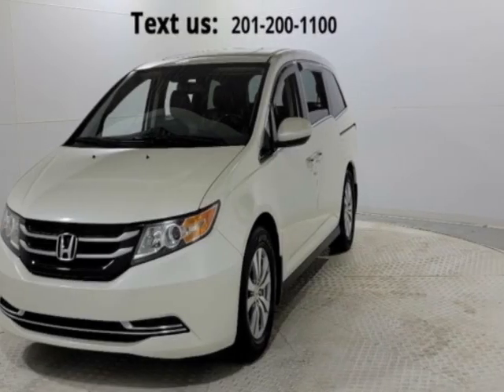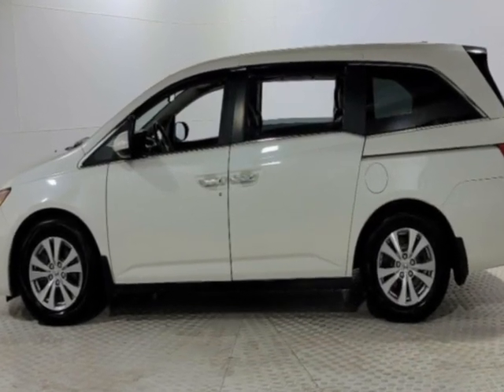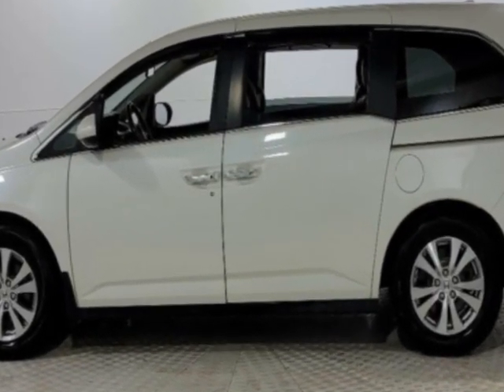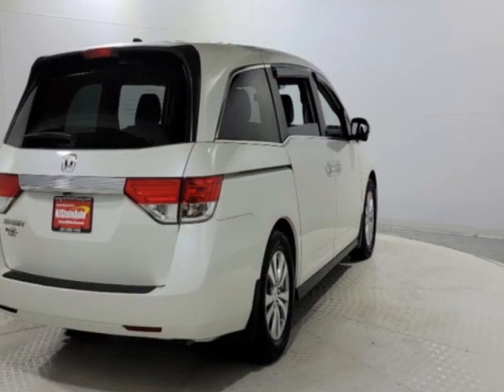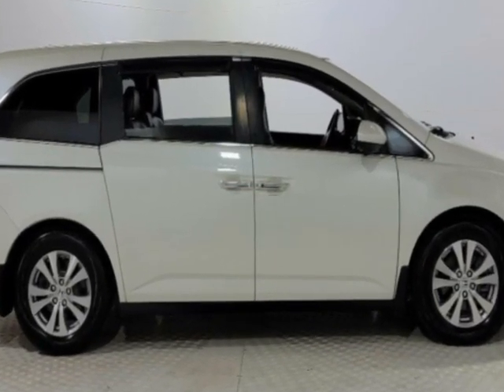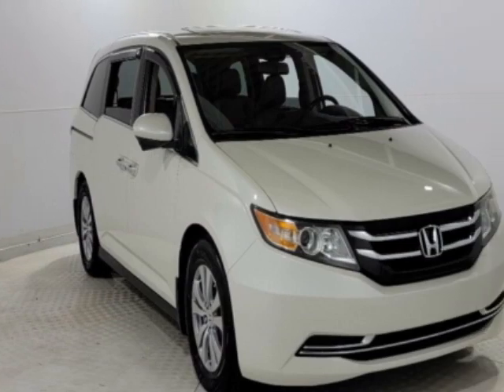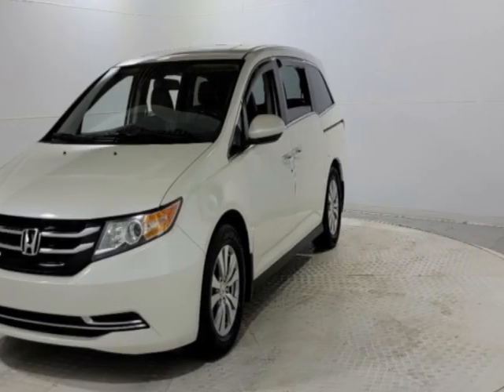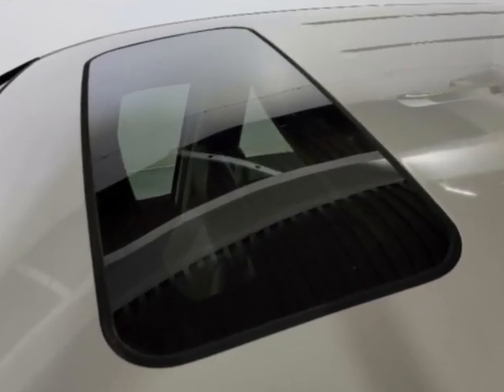2016 Honda Odyssey 5dr EX-L Van - Jersey City, NJ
New Jersey State Auto Used Cars, Jersey City, NJ - Honda Odyssey EX-L Leather Sunroof Reverse Camera 3rd Row Seat